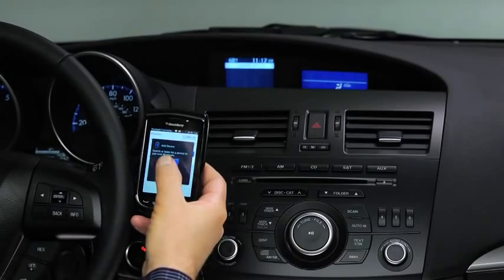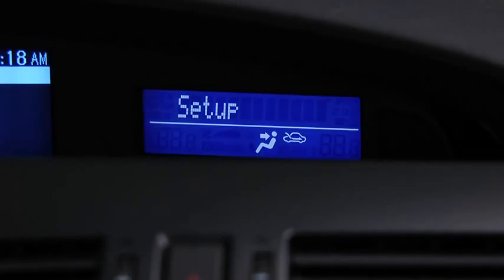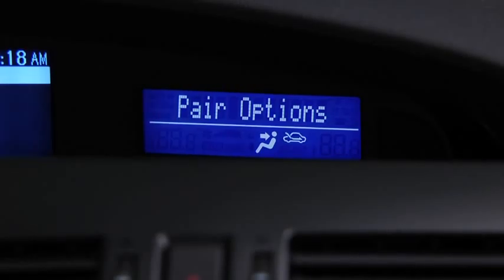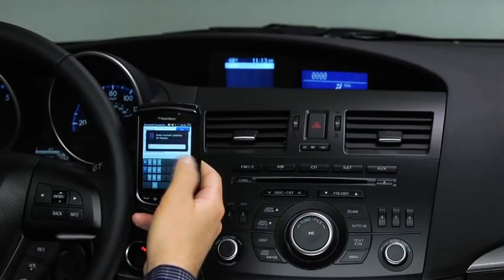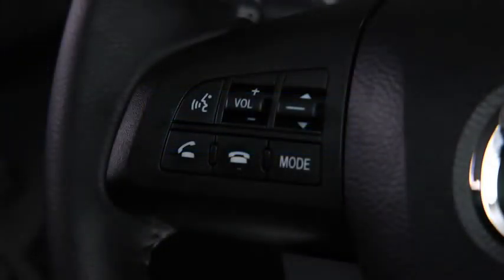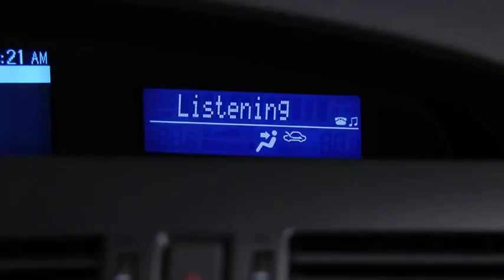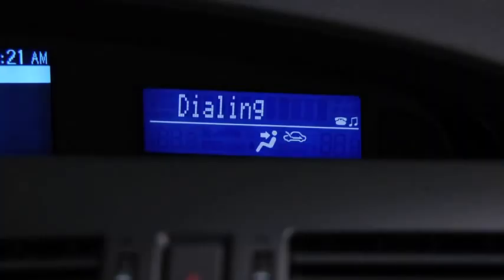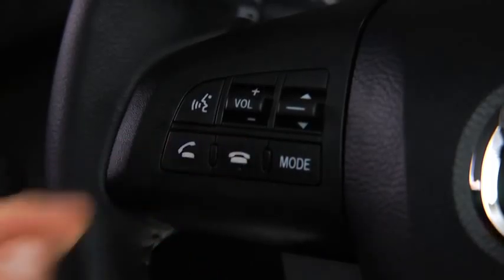2013 Mazda3 — Bluetooth Hands Free Phone Type A Mazda USA